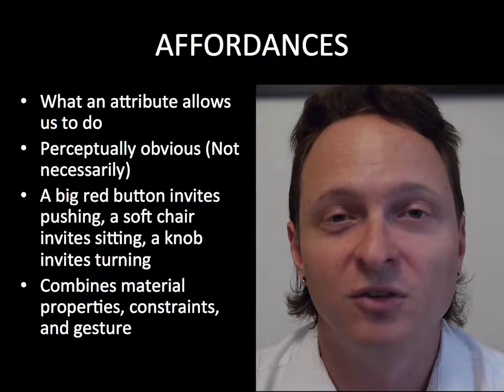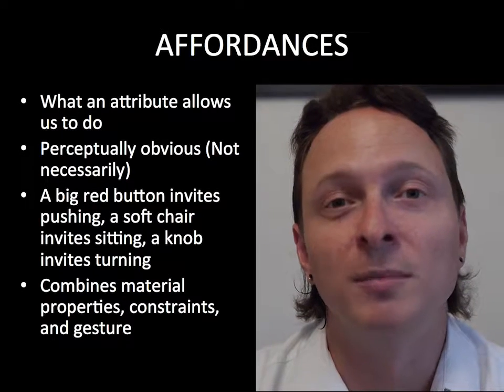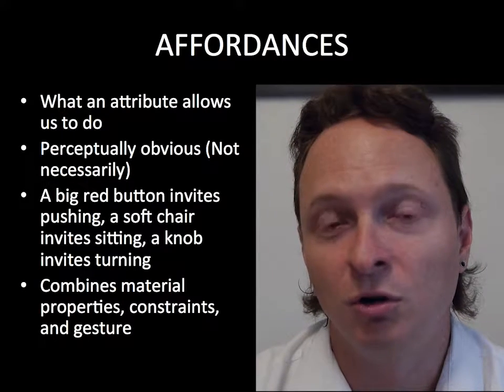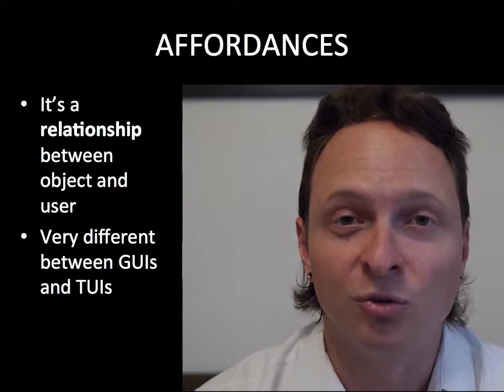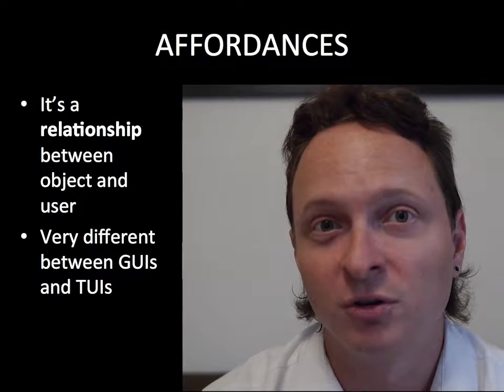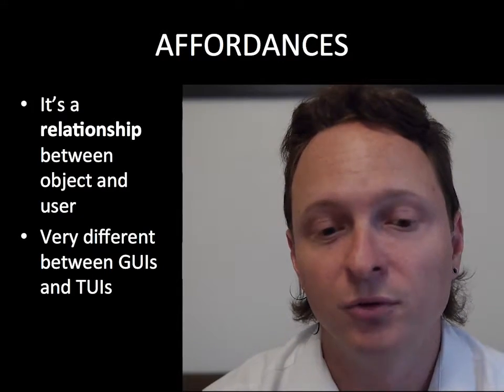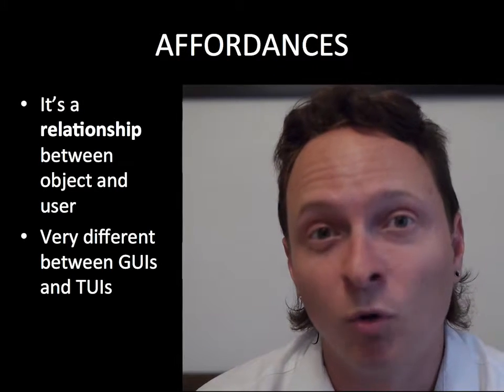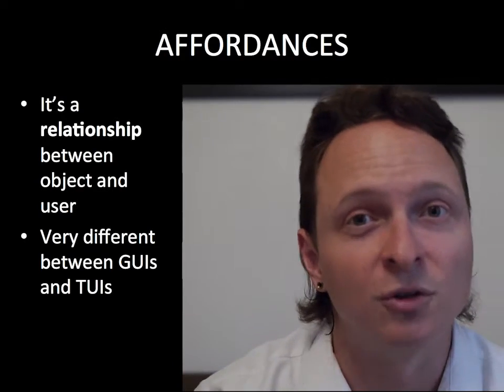Interaction Design Principles: affordances